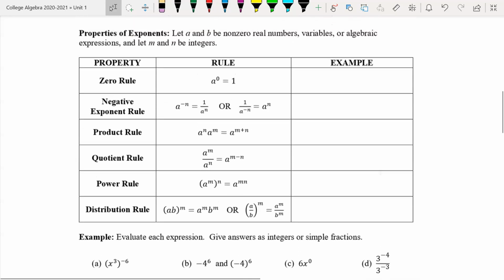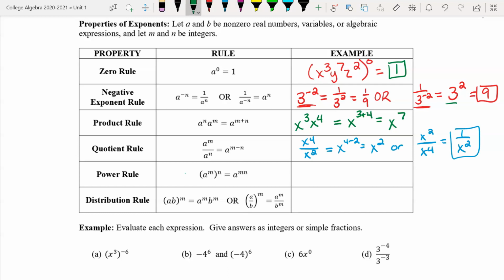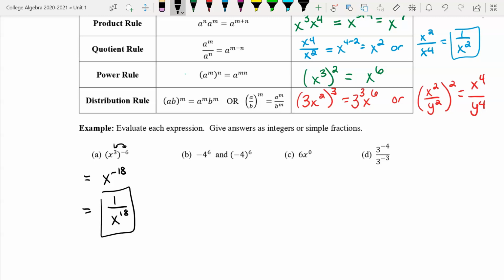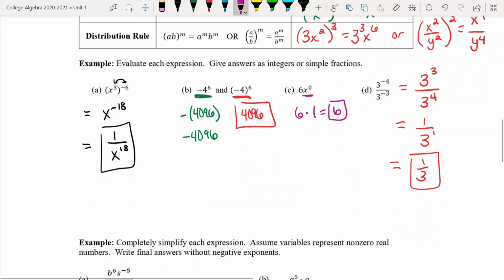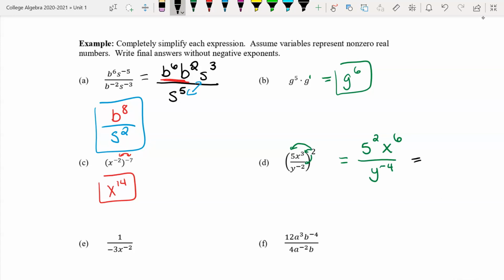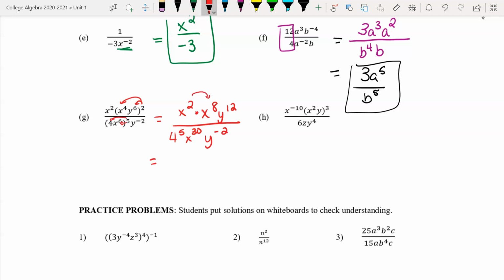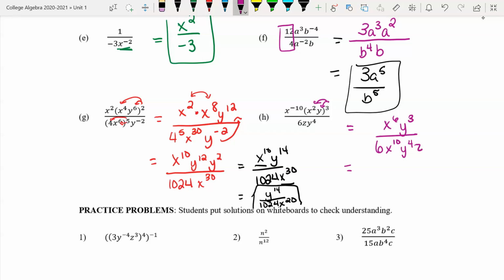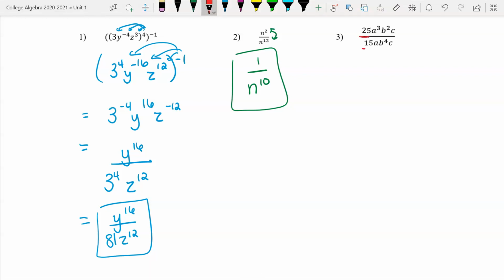005: Integer Exponents